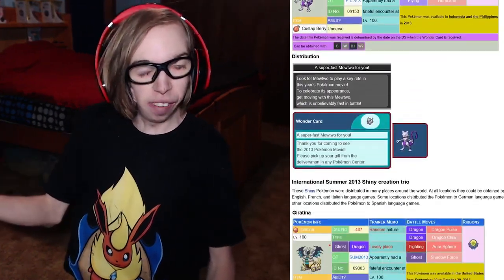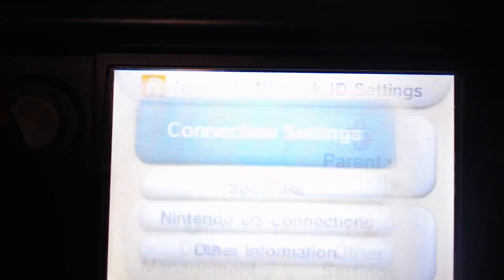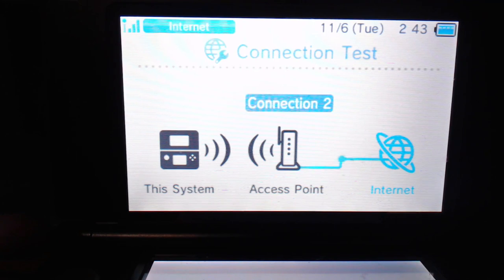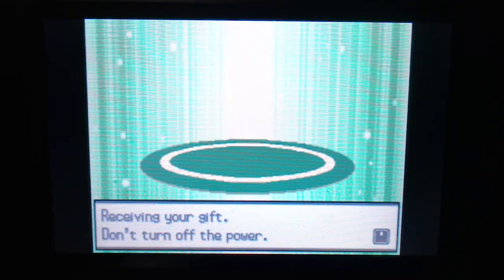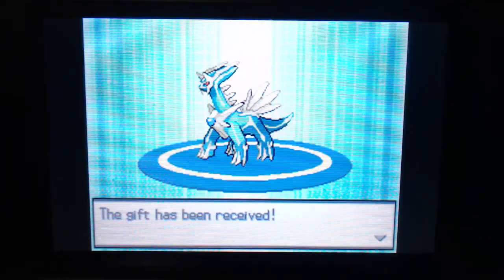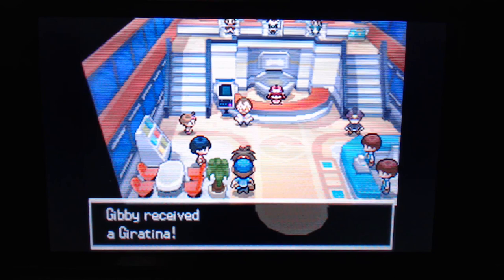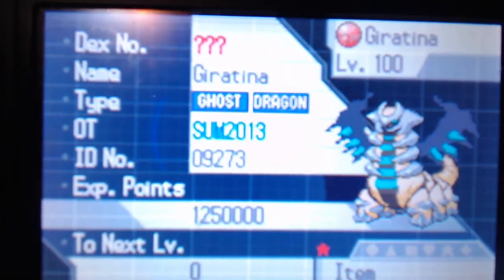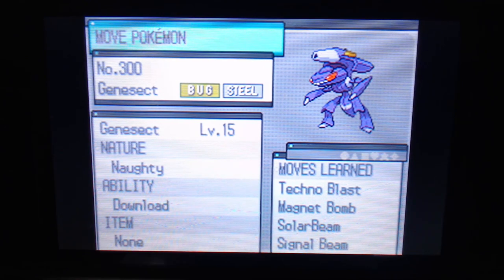HOW TO GET EVERY GENERATION 5 WIFI EVENT POKEMON MYSTERY GIFTS IN 2023!! LEGIT! - BLACK & WHITE 2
CAN YOU GET ALL OF BLACK 2 AND WHITE 2 LEGIT WI-FI EVENT POKEMON MYSTERY GIFTS IN 2023 WITHOUT ACTION REPLAY?!

You don't need to hack it and it's without Action Replay, it's a trick or exploits. You can import them into Pokémon X & Y, Omega Ruby, Alpha Sapphire, Ultra Sun, and Ultra Moon! With Pokemon Bank and Home, you can transfer them into Pokémon Scarlet And Violet, the Gen 9 Pokémon Switch games!

To make sure it works for all the Gen 5 games, you have to set your WIFI connection to "Connection 1" and have auto-obtain DNS off and put the primary and secondary DNS code be 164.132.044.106, press OK, and then press save. Go to your Gen 5 Games and then go to Mystery Gift, and then press  "GET VIA NINTENDO WFC". Now you get any Gen 5 Mystery Gift Pokémon! MAKE SURE YOU HAVE NO OTHER WIFI CONNECTIONS SAVED ON YOUR DS/DSI/3DS!

Some of the Event Pokemon:

• Secret Egg (TRU 2011, Random 3 from Anime: Ash's Pidove, Iris's Axew, and Cilan's Pansage)
• Pikachu (Lvl 50, 2012 Worlds, knows "Fly" move)
• Victini (Lvl 50, Pokemon the Movie 2012 Black and White, has V-Create move)
• Mewtwo (Lvl 70, Feb 2012, 1st Anniversary)
• Darkrai (Lvl 50, May 2012, Dark Explorer's tie-in)
• Keldeo (Lvl 15, Summer 2012, Black 2/ White 2 Pre-Release)
• Shiny Dialga, Shiny Palkia, Shiny Giratina (Lvl 100, Summer 2013, Gamestop)
• Ray's Shiny Metagross (Lvl 45, 2013 Regionals)
• Meloetta (Lvl 50, Spring 2013 Gamestop/ EB Games/ GAME)
• Zekrom And Reshiram (Lvl 100, Spring 2012)
• Deoxys (Lvl 100, 2013, B2W2 Only)
• Genesect (Lvl 15, Fall 2012, B2W2 Launch event, "Techno Blast" move)
• Liberty Pass (Item to meet Victini)

This also work with Generation 4 Games, the WIFI Router must be set as WEP security type WIFI and you must use a DS Lite Or it doesn't work, the Following Games are Gen 4:

Pokémon Diamond
Pokémon Pearl
Pokémon Platinum
Pokémon HeartGold
Pokémon SoulSilver